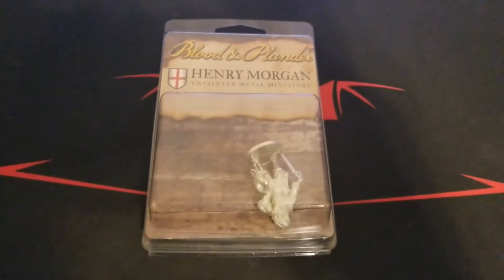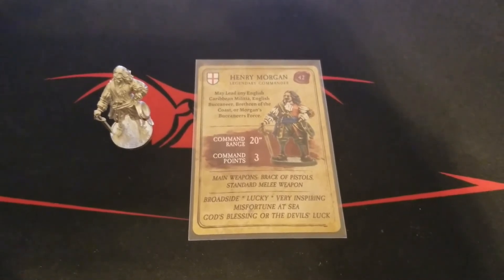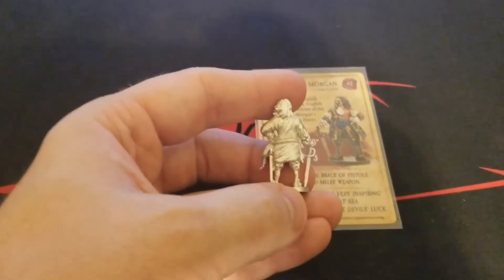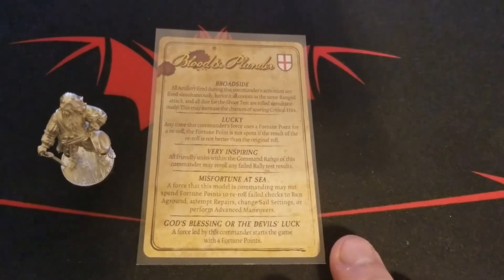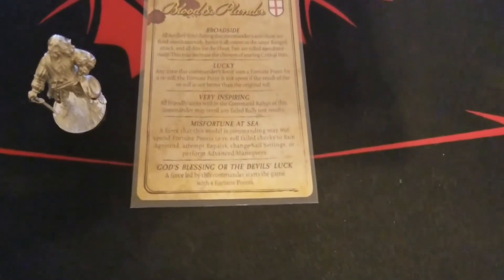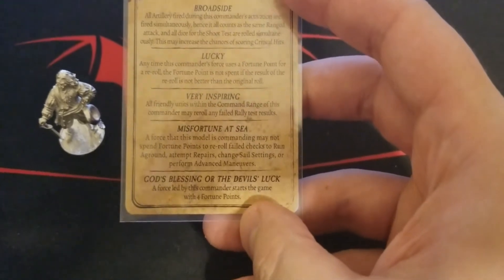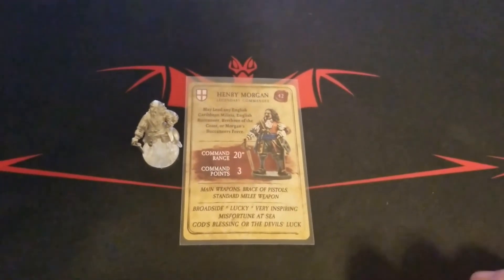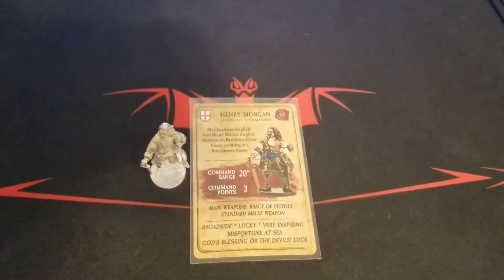Blood and Plunder - Henry Morgan Unboxing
We take a look at the infamous Henry Morgan!

A Robust Crew